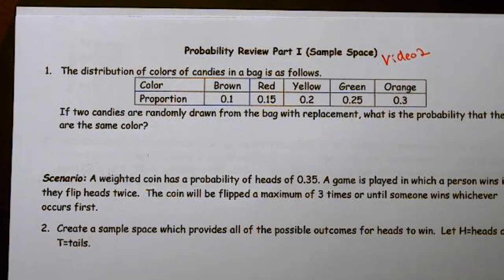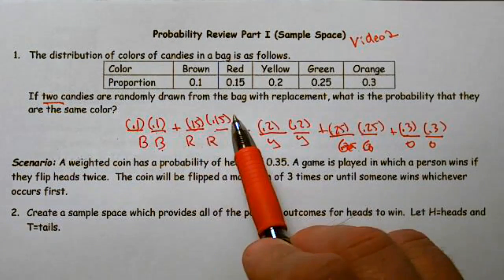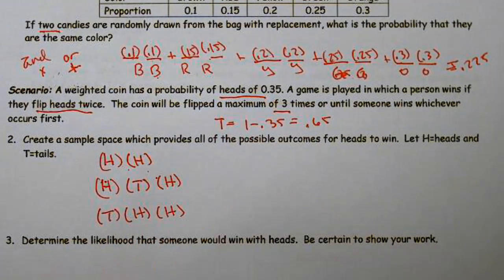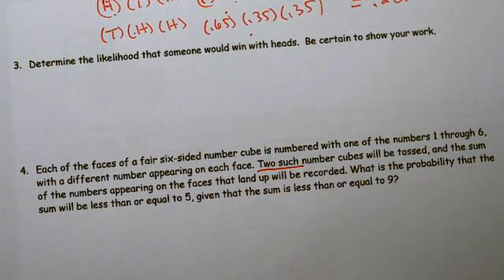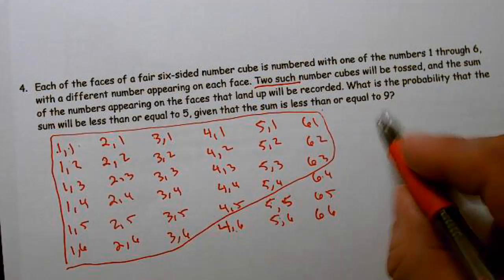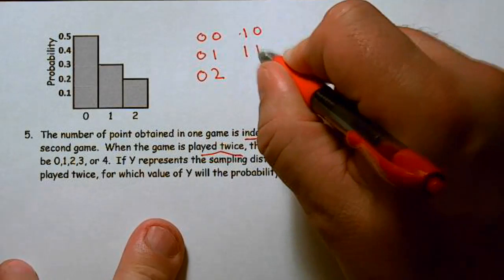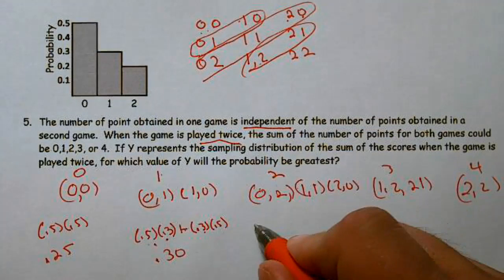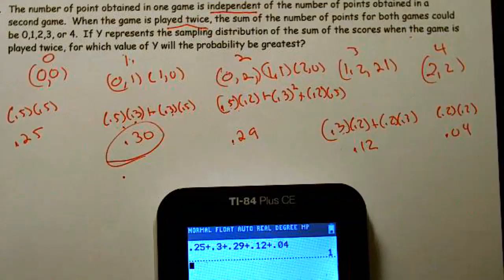02 Unit 3A Video II (Sample Space)